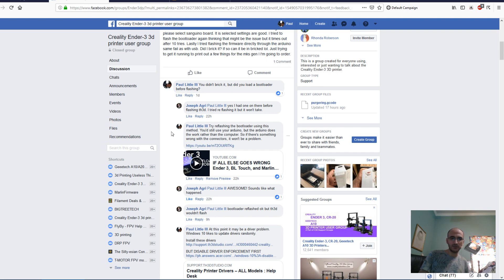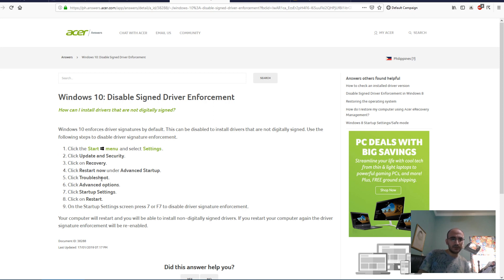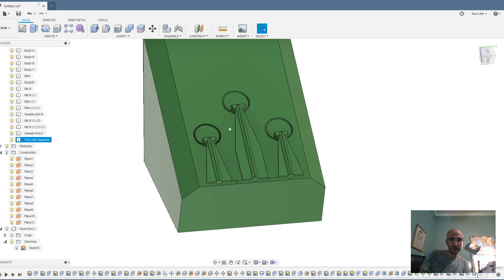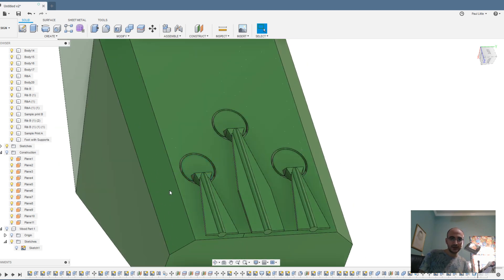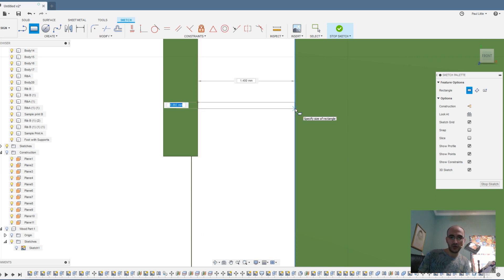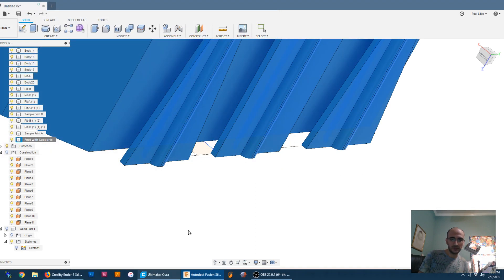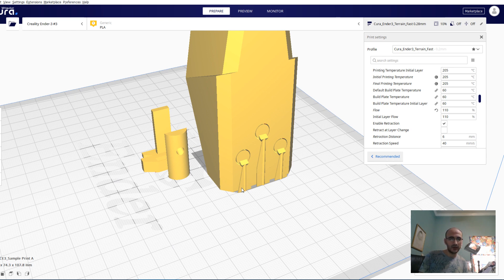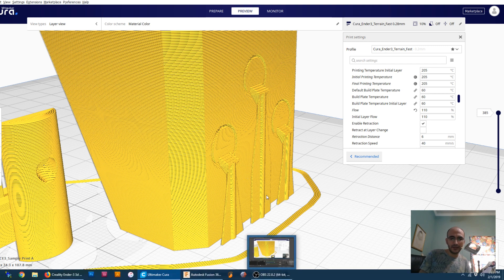Ender 3 Board Error Windows 10 Fix and Fusion 360 Custom Supports to Cura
In this two part video I show a driver fix from TH3D that will get you going if all of a sudden you're unable to flash your firmware to your Ender 3 board, how Windows likes to update the drivers and break your drivers.

I also tell about a Fusion 360 tip of how to export your supports together with the model by making little tiny 0.005mm connectors between parts.

CR-10 "IF EVERYTHING DID NOT WORK CORRECTLY, THERE IS AN ALTERNATIVE METHOD THAT YOU CAN USE!"

I'll only refer items I own and use.
Ender 3
Banggood Ender 3
Geeetech A10M
Arduino Nano
MOSFET for heated bed
X-Tronic 3020 Soldering Station
Kester solder 44" Rosin Core #66/44 .8mm 1 lb. Spool
Neiko calipers
Miniatronics Corp 1065002 Rosin Paste Flux 2 oz
Helping Hands (Get two and combine them!)
Amazon giftcards
Springfield Leather Amazon
Watercolor set (I have some videos planned on that topic)